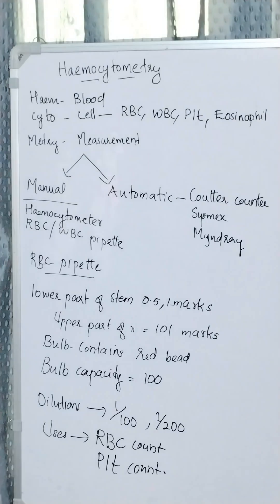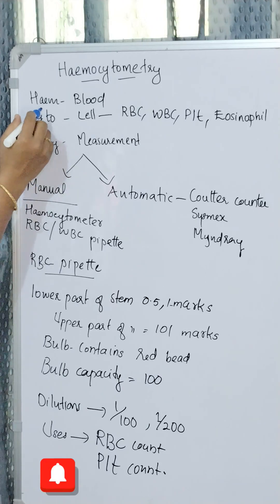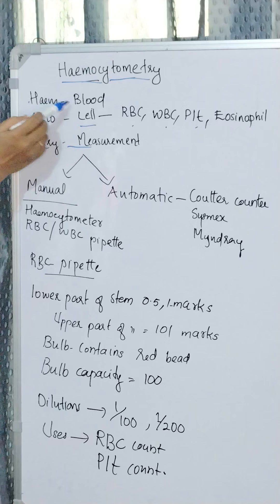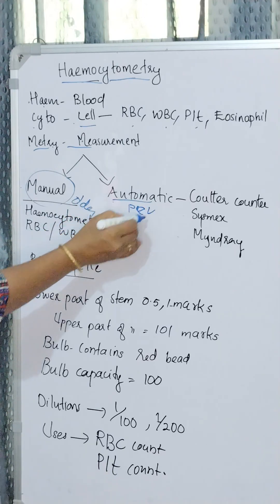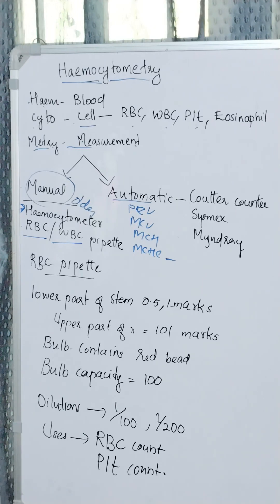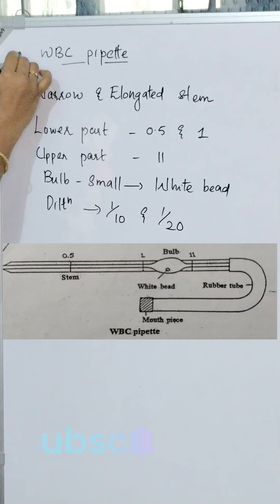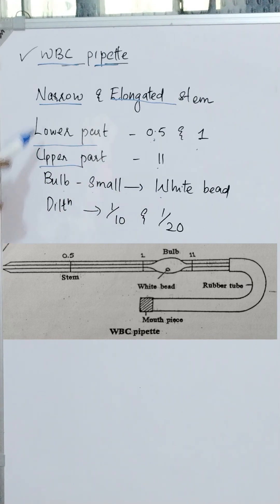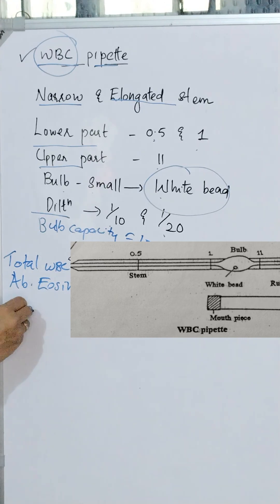DME LAB TECHNICIAN EXAM COACHING HAEMATOLOGY PART 2/haemocytometry